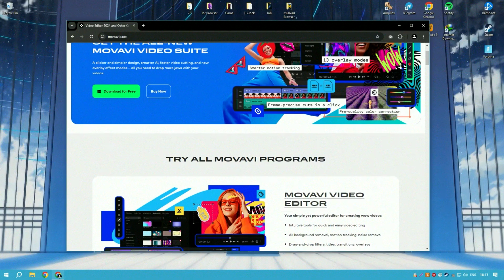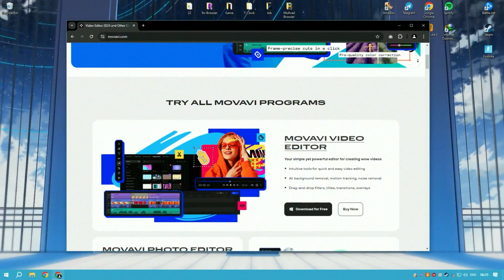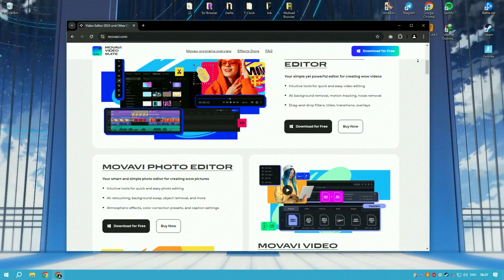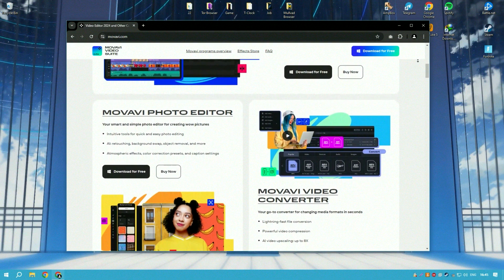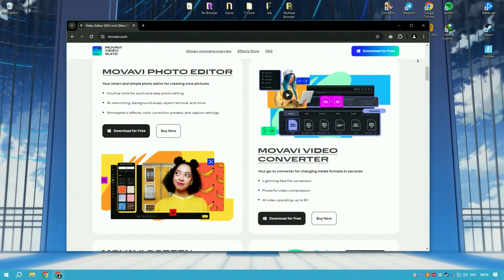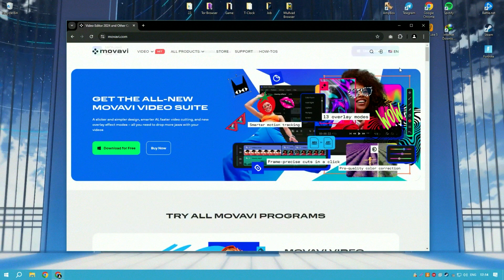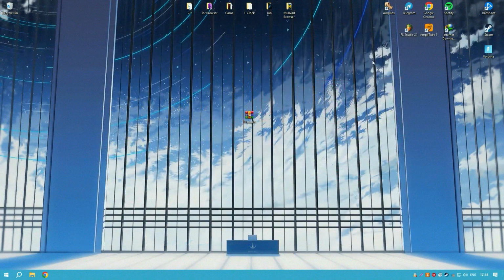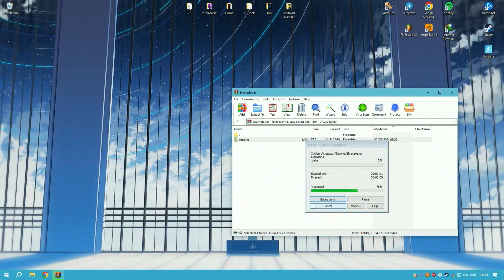How to Download Movavi Video Editor | How to Install Movavi Video Editor | Movavi Video Editor 2024